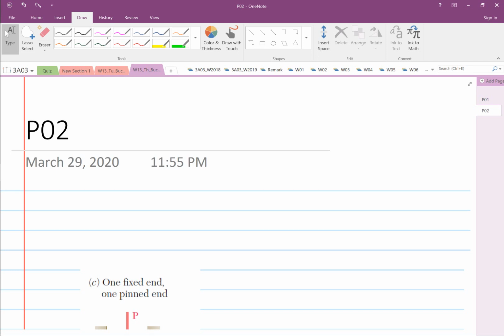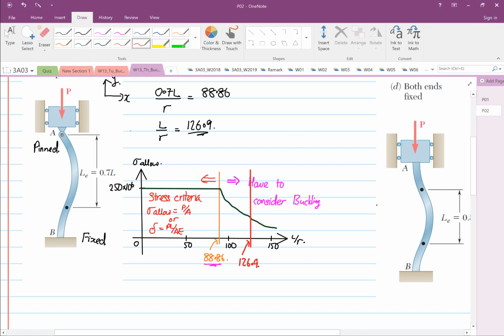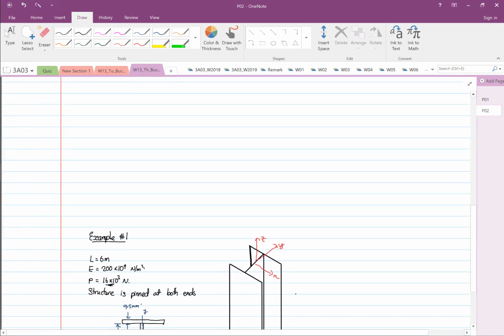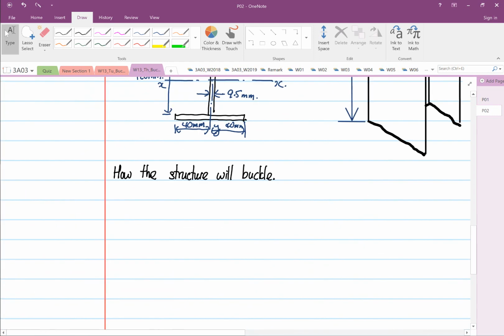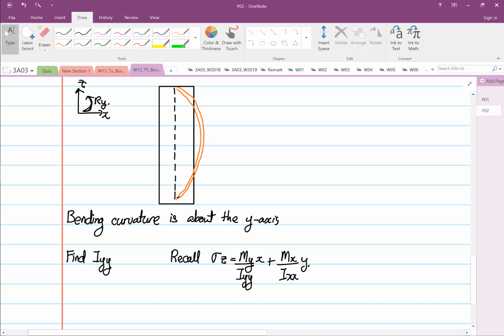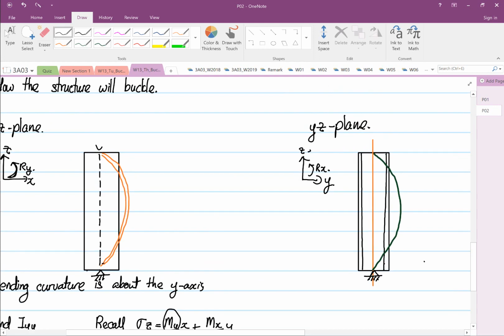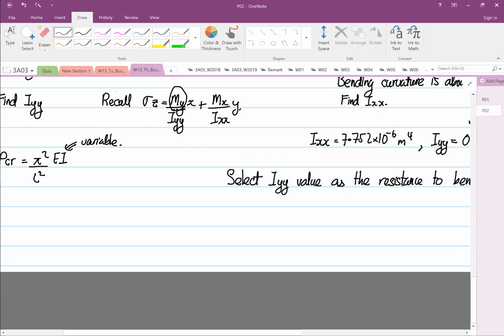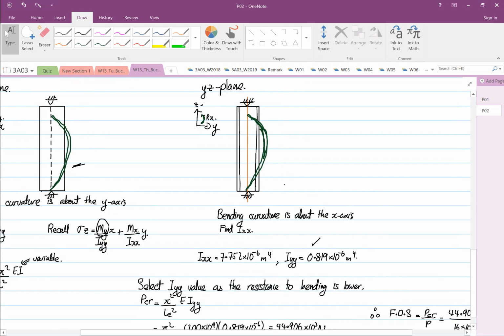W13 Th Buckling P2